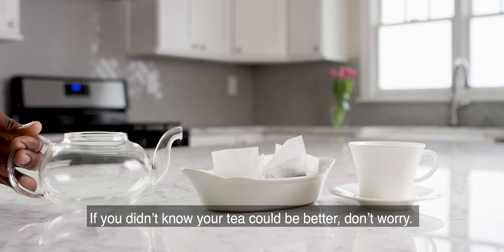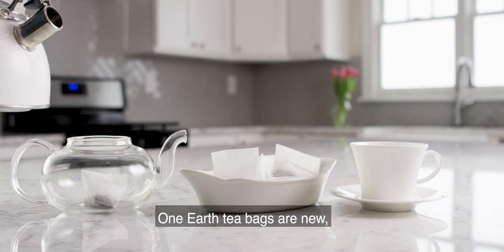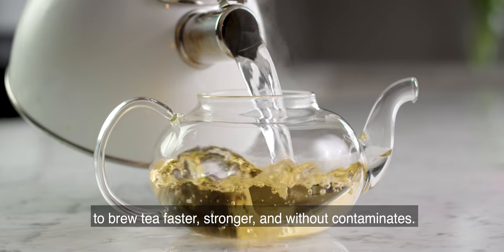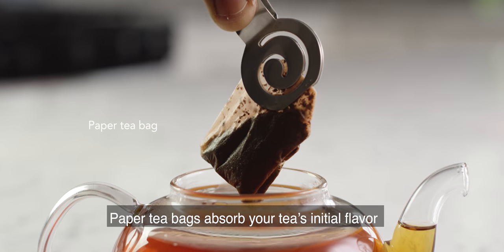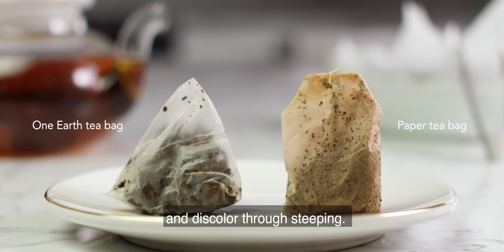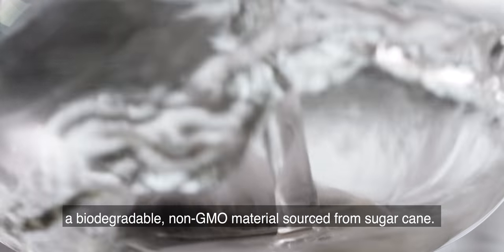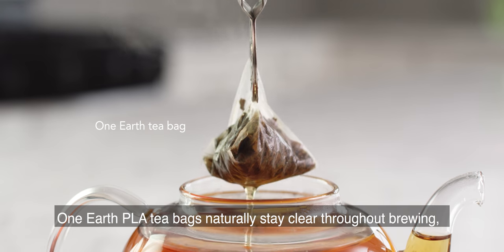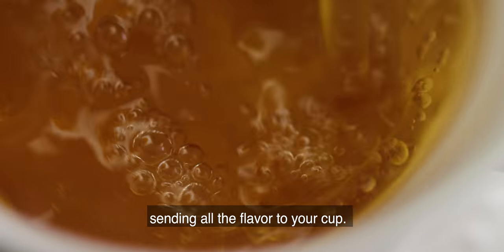One Earth® certified coffee, tea, and beverage filters, tea bags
Our food and beverage filter media is made in the USA from Non-GMO Biodegradable fibers. The raw material streams are certified Non-GMO and USDA BioPreferred®. One Earth® comes varied weights, from 20 gsm to 60 gsm and in a variety of standard widths.